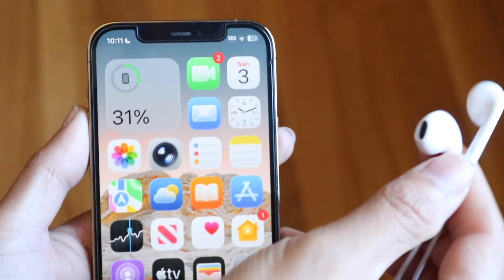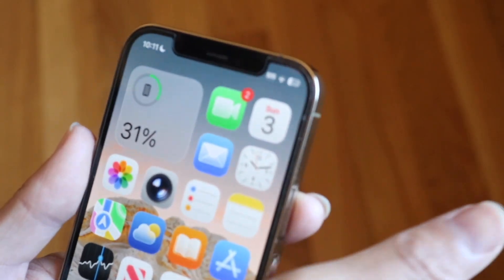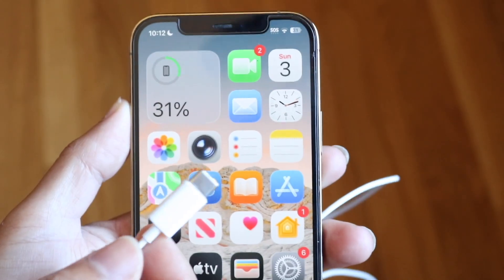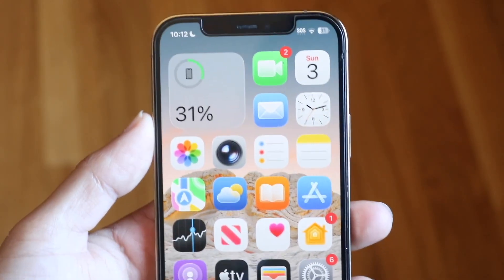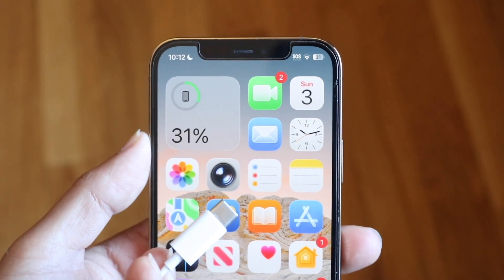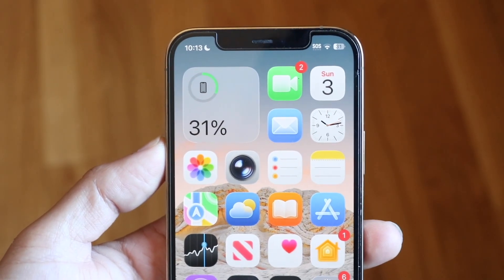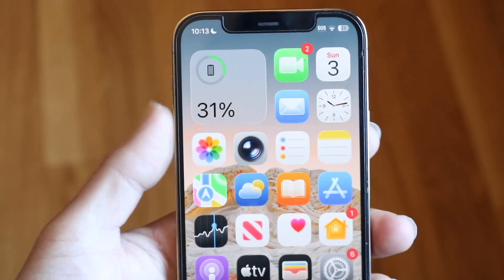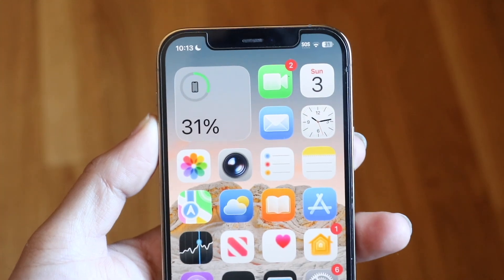How To FIX USB-C Headphones Not Working On iPhone! (2025)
Here is exactly How To FIX USB-C Headphones Not Working On iPhone! (2025)